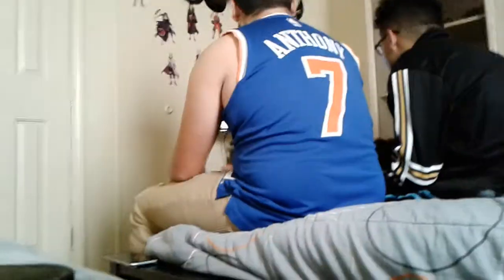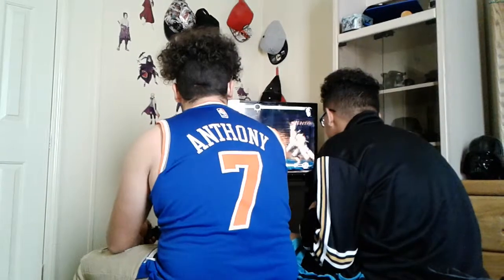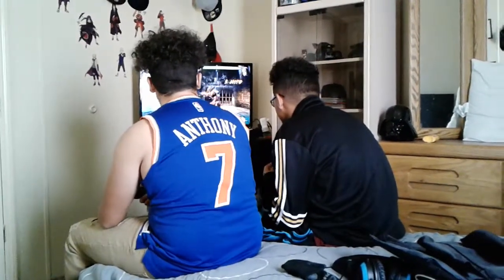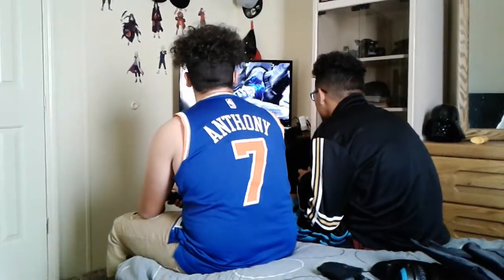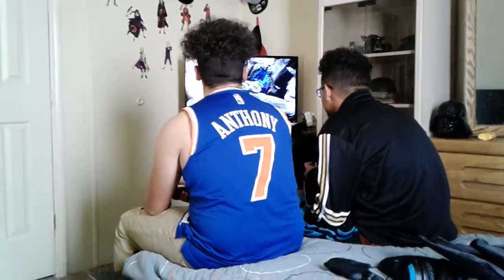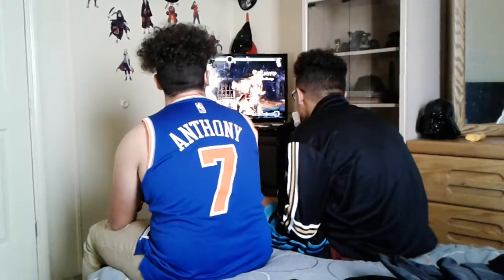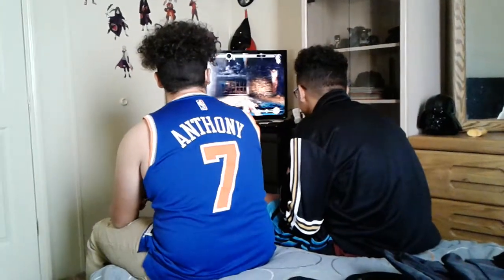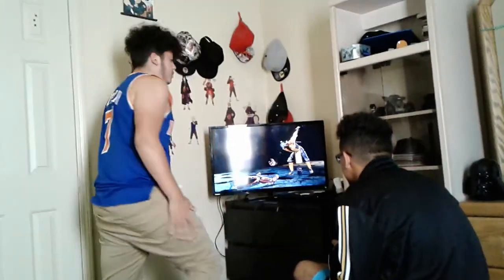Angry 15 year old teen raging in MK9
I visited my cousins house for a visit and my two cousins are playing Mortal Kombat 9 and Gorgo (the one in the Anthony shirt) started raging at Xavier for being a controller spammer and I had to record it cause it was too funny XD LOL